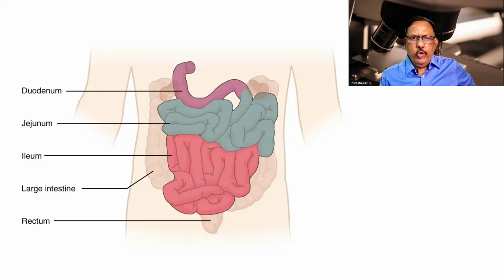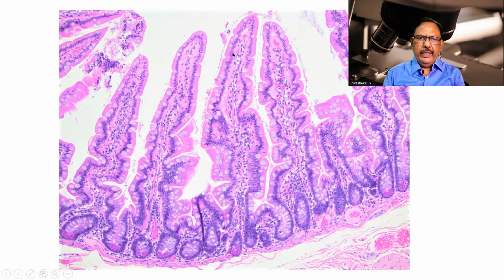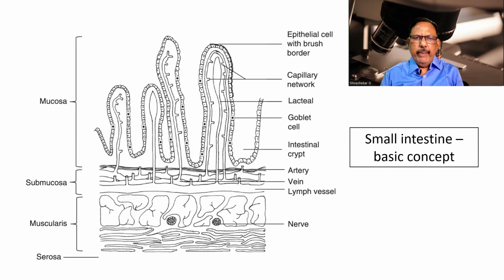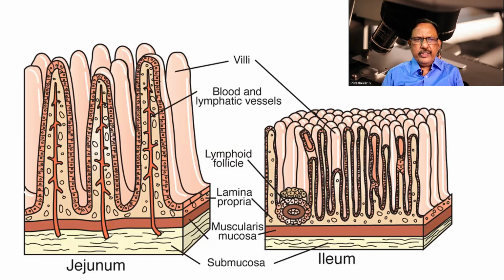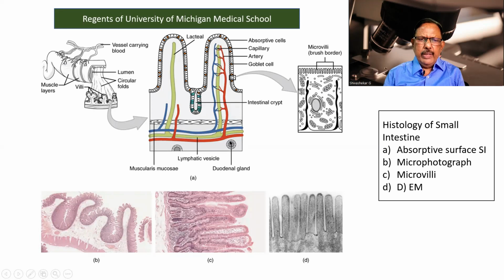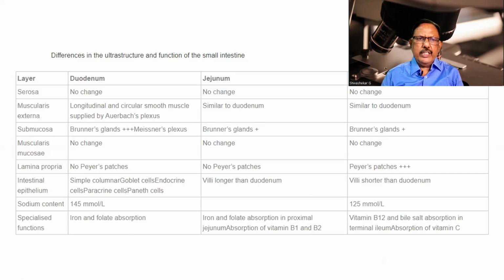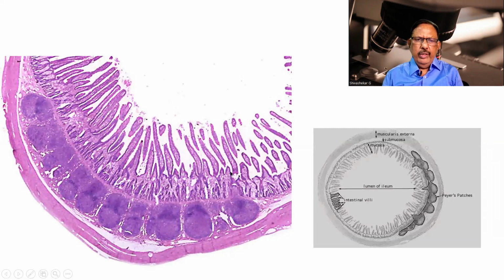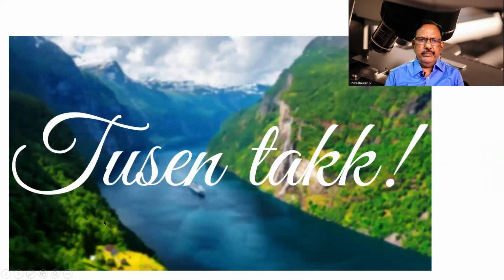MD Histology for Pathology Duodenum, jejunum, Ileum- Dr GSS SRM MCH RC